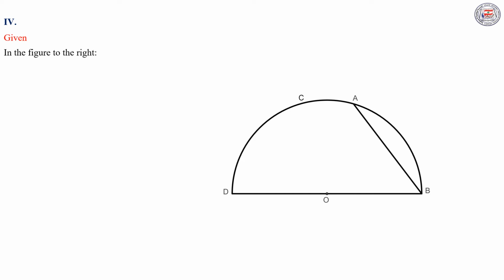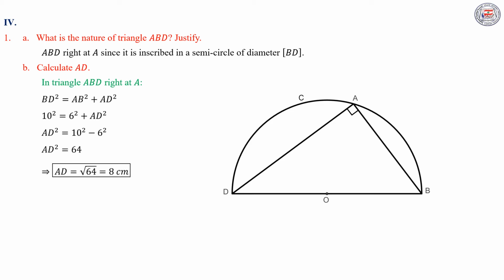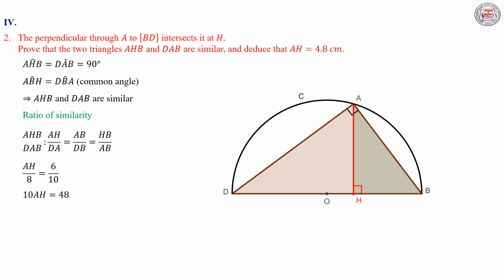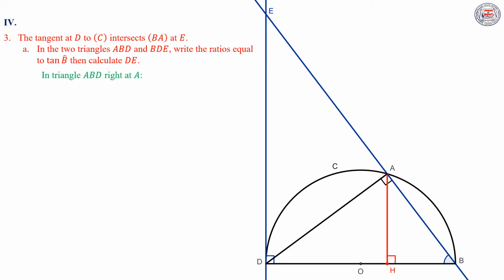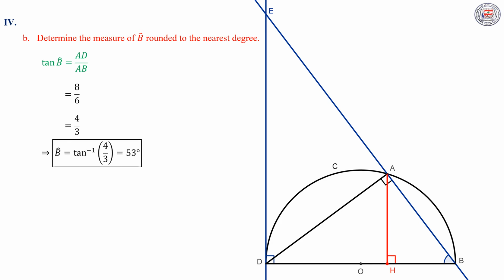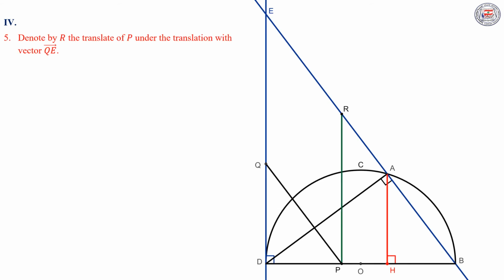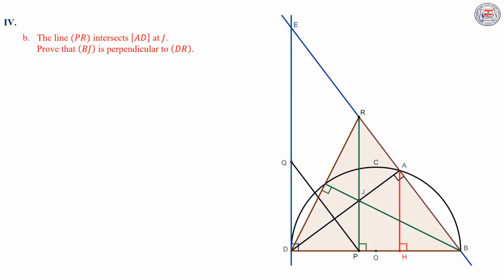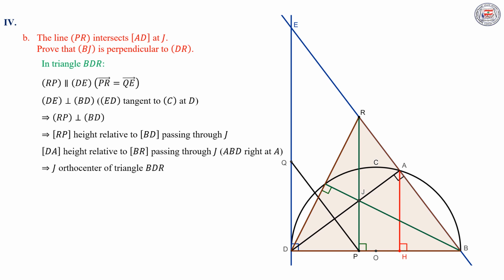math geometry part 9 MAy 14 2020 George EL Murr